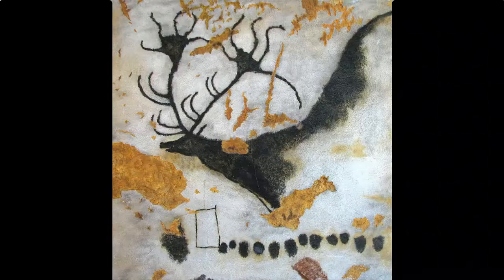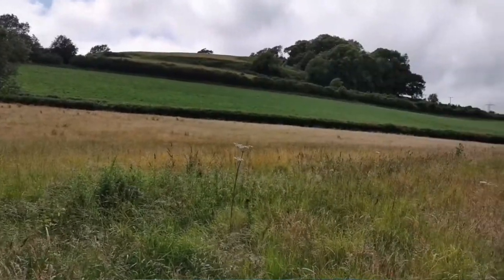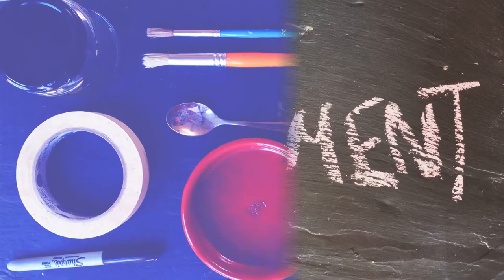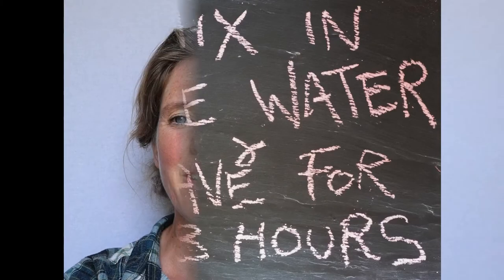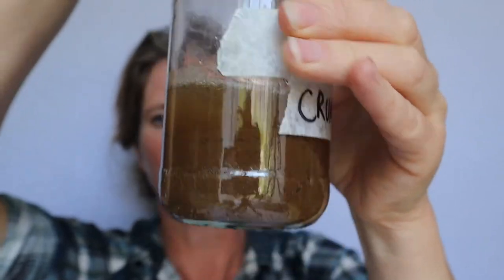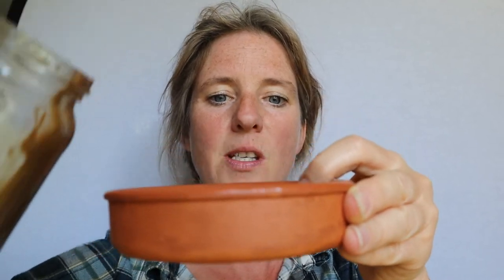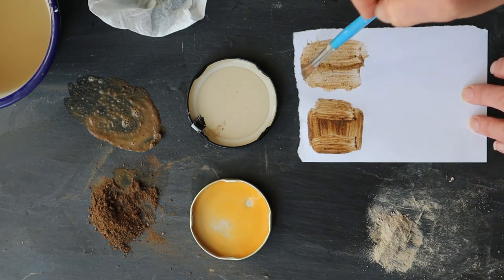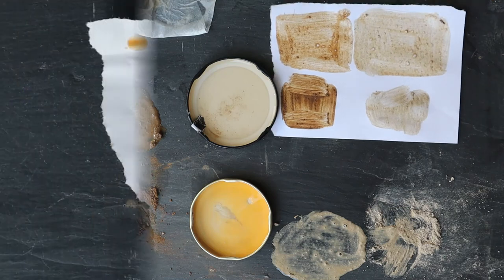Paint like a Caveman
If you want to paint like a caveman with soil and egg, here you go! My first homeschooling workshop video created during Lockdown 2020, as part of Emerald Ant's new pack 'Ancient Inventions', funded by Arts Council England.